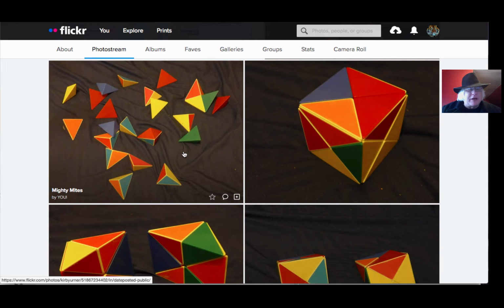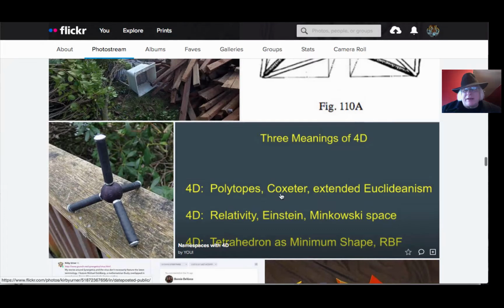vZome / ZomeTool at Home (School of Tomorrow)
Topics include: H.G. Wells.  Morlocks vs. Eloi in Time Machine. Tucker Carlson. AOC. Race vs Ethnicity.  Martian Math.  War of the Worlds.